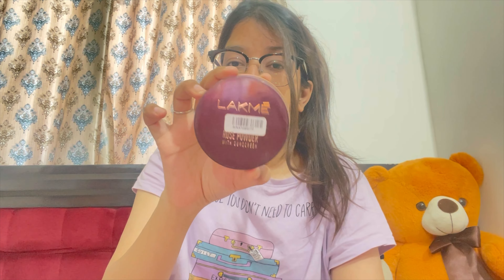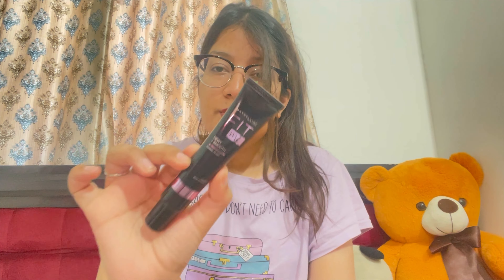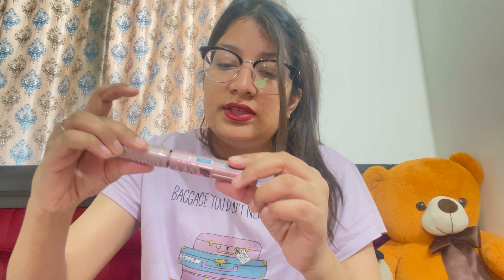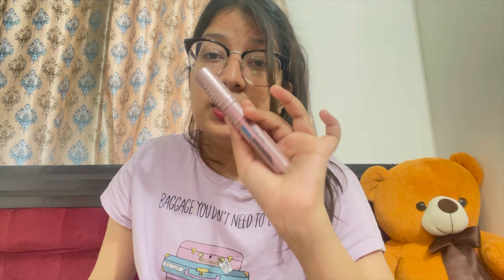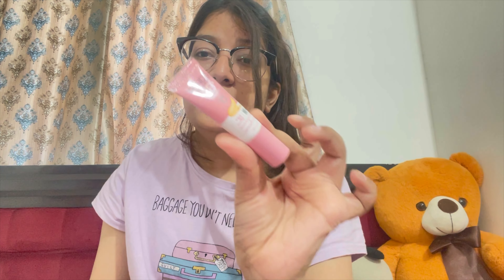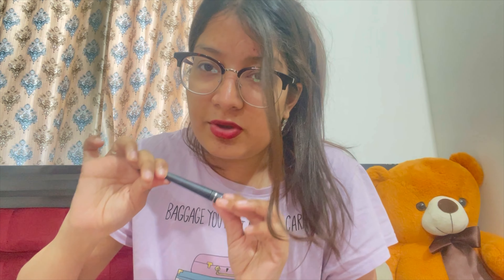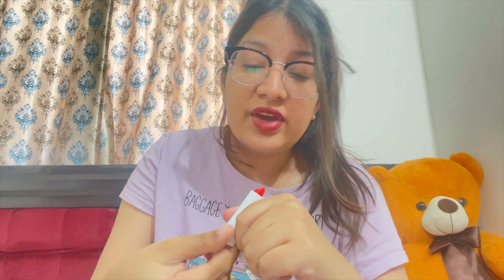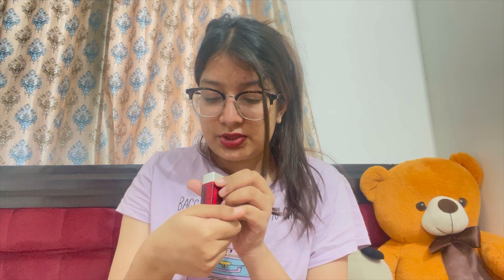*NEW* makeup products in my vanity 💄😮‍💨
Links of the product!

Mars glitter pallet

MARS Bling It On Glitter Eyeshadow Palette, Glossy Finish - 02 Multicolor

Pilgrim micellar water

Earth rythm makeup removal pad

Deal of the day: Earth Rhythm Reusable Makeup Remover Cleansing Pads | Easily Removes Stubborn Face & Eye Makeup | Multifunctional, Safe for Oily, Dry or Sensitive skin | Pack of 2

Lakme rose powder

Insight 3 in 1 concealer

Insight Cosmetics Pro Concealer Palette-Corrector|Conceal |Correct |Contour |WaterProof |Crease Resistance |Long Lasting |Oil Control (CR105-Corrector)

e.l.f. 16HR Camo Concealer, Full Coverage & Highly Pigmented, Matte Finish, Medium Beige, 0.203 Fl Oz (6mL)

Maybelline primer

Maybelline New York Fit Me Matte + Poreless Primer, Oils Absorbing, Blurs Pores, Long-lasting upto 16 hrs, 30 ml

Maybelline New York Waterproof Mascara, Lengthening & Volumizing Mascara, With Bamboo Extract & Fibres, Lash Sensational Sky High, Very Black, 6ml

Pond’s BB+ Cream, Ivory Lightweight Foundation Cream, 18g, for Even Skin Tone, with Vitamin Enriched Cream & Light Foundation, SPF 30 PA++, Instant Spot Coverage

Blue heaven blue kajal

Blue Heaven 2x Intense Matte finish Kajal Pencil, True Blue | Waterproof and Smudge Proof Kajal | 0.30g

Faces canada liner

Deal of the day: FACES CANADA Ultime Pro Matte Play Eyeliner - Black, 2.5 ml | Quick Dry | Matte Finish | 24 Hr Long Lasting Formula | Precise Felt Tip | Highly Pigmented | Waterproof, Smudgeproof & Sweatproof

Manish malhotra my glam lipstick

My glamm lit liquid matte lipstick

Stay quirky concealer

Popxo lipstick

Maybelline creamy matte lipstick

Maybelline New York Matte Lipstick, Intense Colour, Moisturised Lips, Color Sensational Creamy Matte, 695 Divine Wine, 3.9g